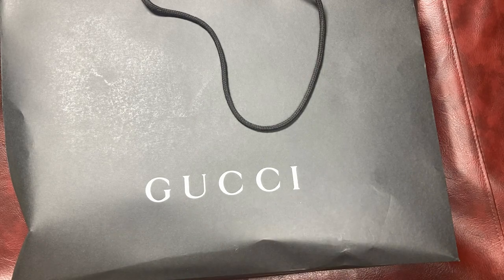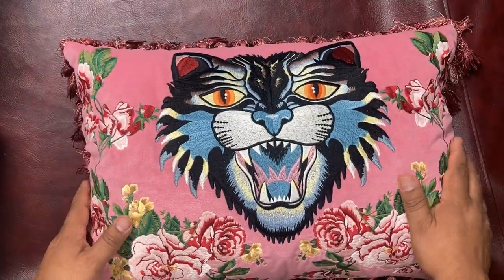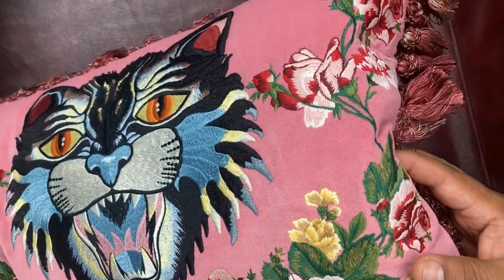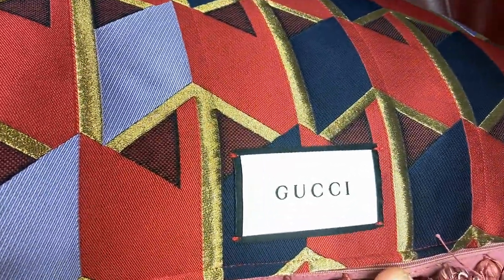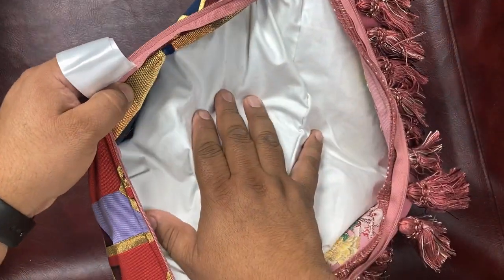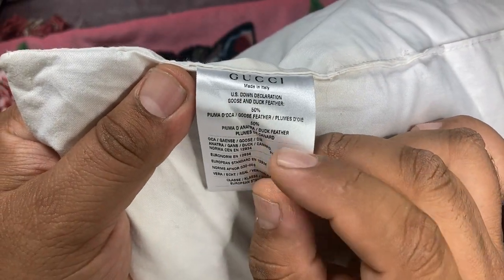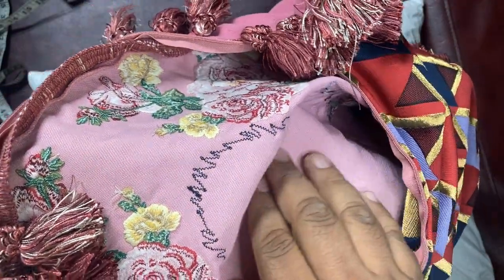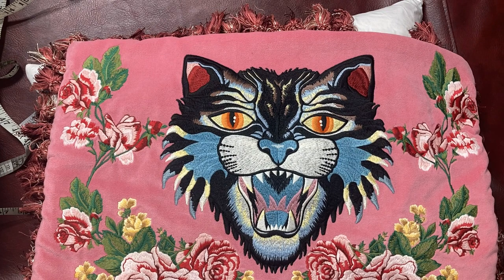Inside Gucci Embroidered Angry Cat Pillow 482751ZAF18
The Angry Cat motif makes a strong statement throughout the men's and women's Pre-Fall 2017 collections.
Inspired by Alessandro Michele's ready-to-wear collections for Gucci, this rectangular cushion combines clusters of embroidered flowers, a hand-applied silk tassel trim and a needlepoint angry cat — a motif that makes a regular appearance on the brand's clothing and accessories. Feather filled and sewn by hand in Italy, the pink velvet cushion features a silk mix arrow print jacquard back and introduces Michele's Gucci into interior spaces, courtesy of the new Gucci Décor collection.

Dimensions: Width: 55cm,
Length: 40cm 100% Polyester,
100% Feather Fill Made in Italy
Goose and Duck Feather Filled Pillow
Model Number: 482751ZAF18
Designer Colour